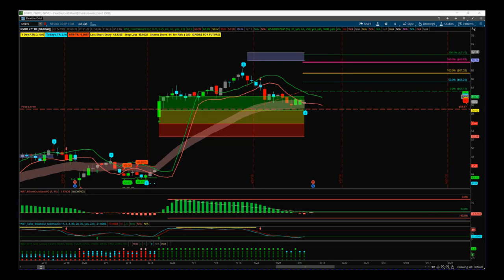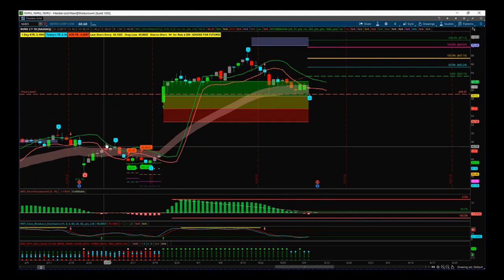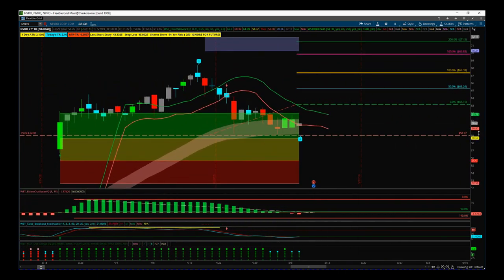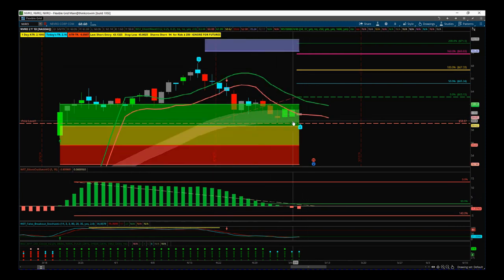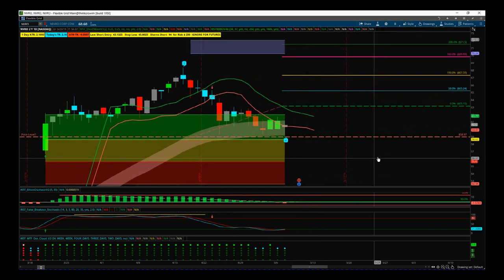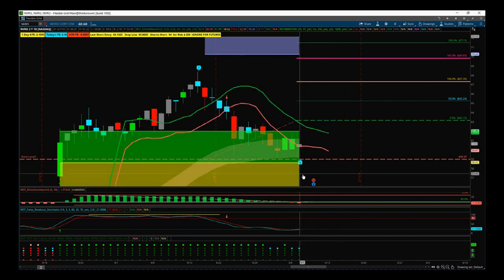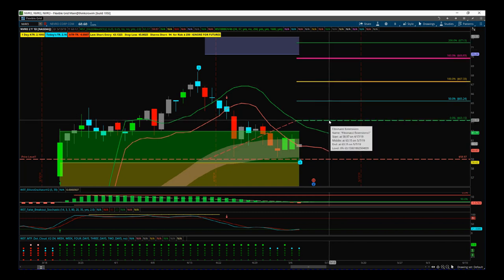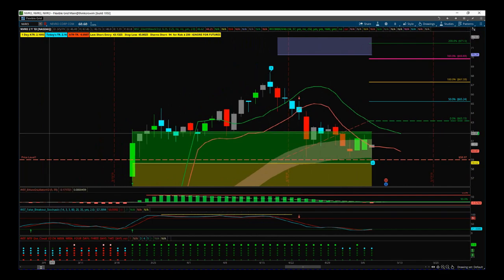Stocks Signals Video for Potential Earnings Play on NVRO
Watch the Stocks Swing Trading Setup video for a potential long trade on NVRO using the Elliott Wave Indicator Suite

The indicator Suite is available for NinjaTrader, TradeStation, ThinkorSwim, MultiCharts and MT4 trading patforms. Risk Disclosure